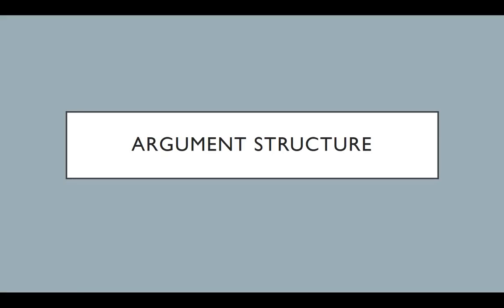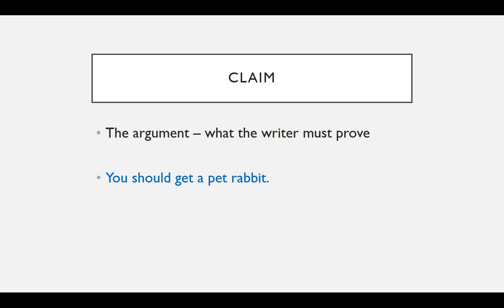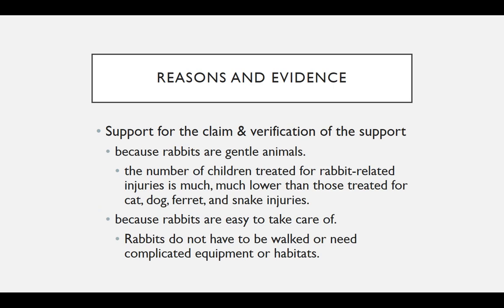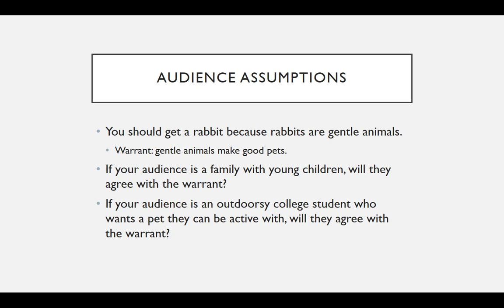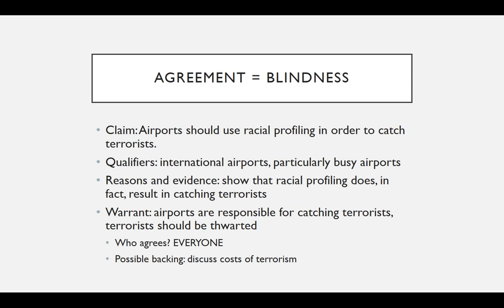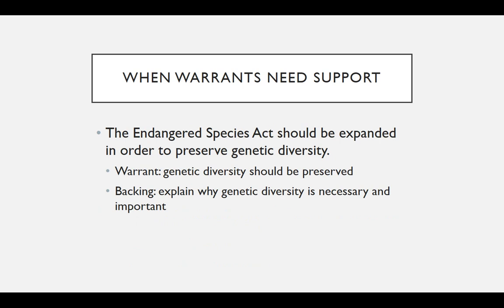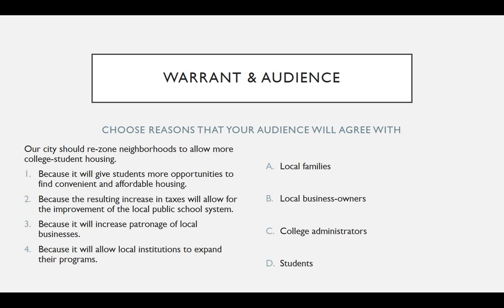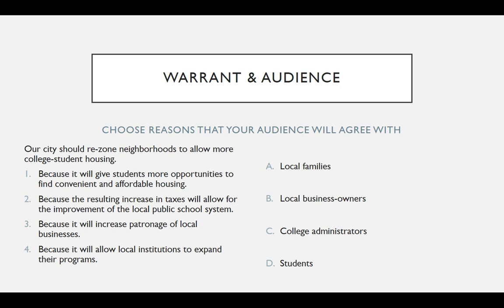Argument Structure - Toulmin